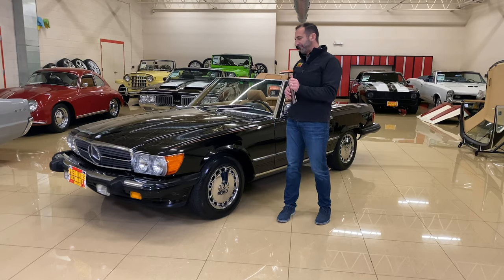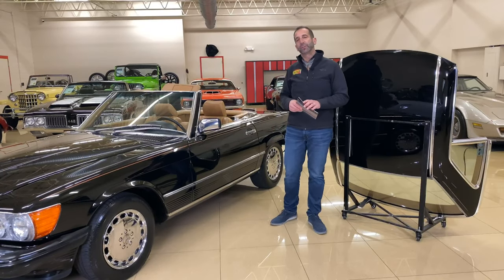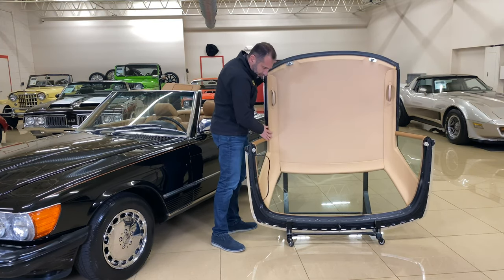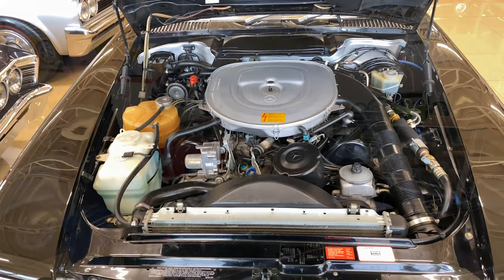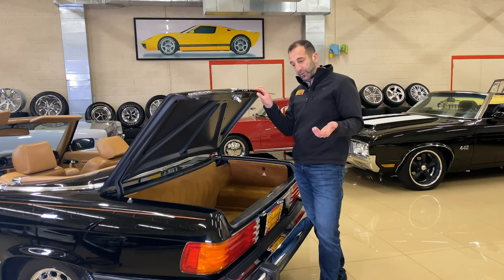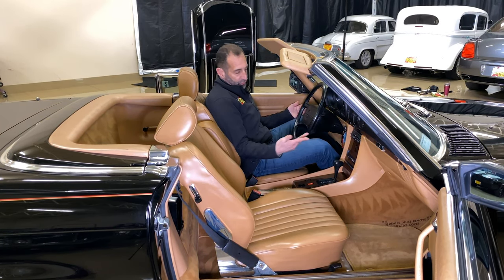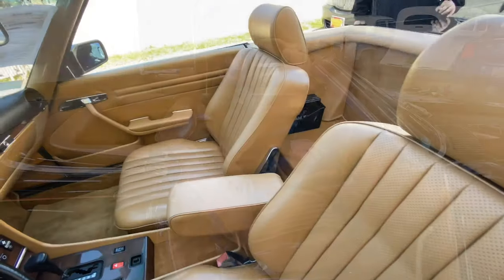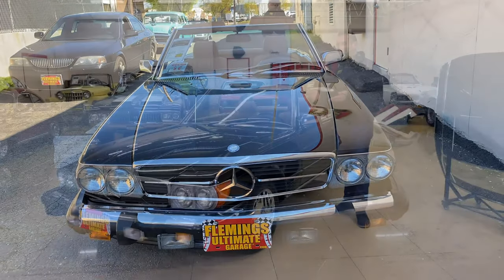Quite possible the nicest 1989 Mercedes 560SL that you will ever see!